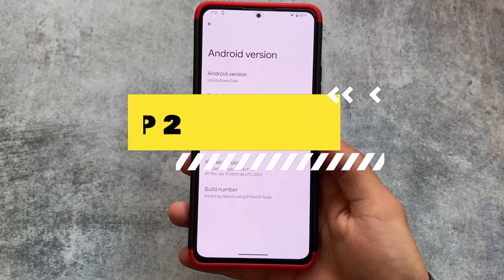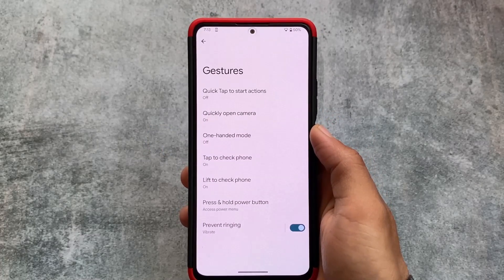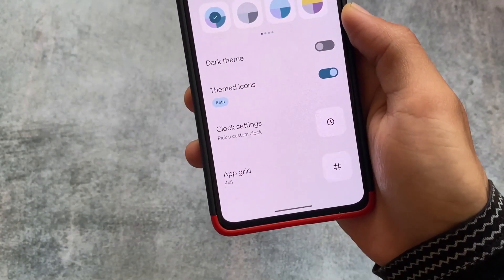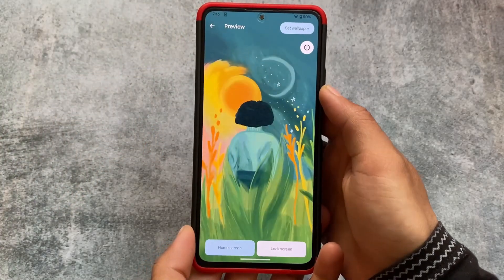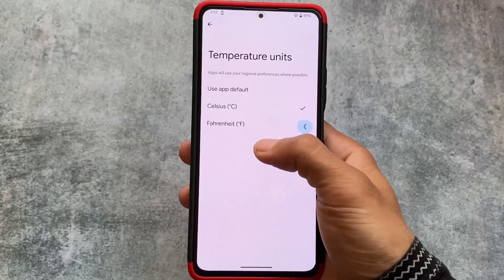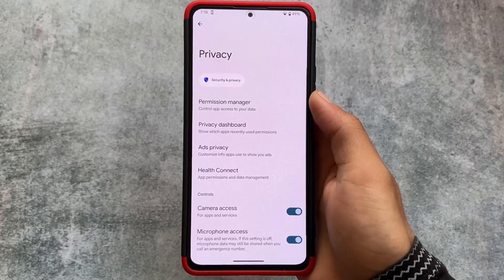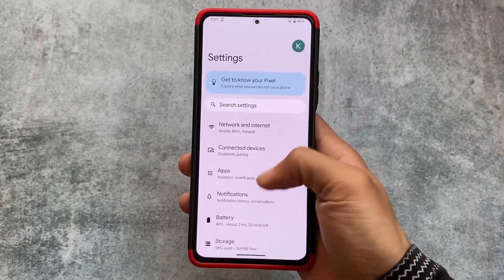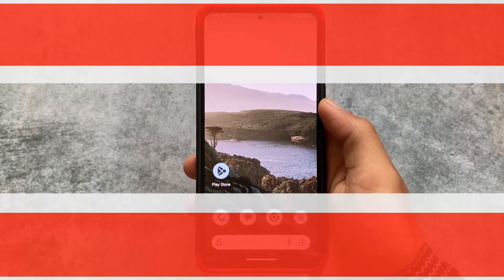Android 14: The Most Exciting Developer Preview You've Seen Yet!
Hey guys, What's Up? Everything is good I Hope. In this video, I'm gonna show you the " Android 14: The Most Exciting Developer Preview You've Seen Yet! ". Make Sure to watch this video till the end to understand everything.

Chapters:
0:00 Intro
0:35 Back Gesture
1:02 Navigation Mode
2:02 Clock settings
2:34 Permission Manager
3:15 Wallpapers & Style
3:55 Regional Preferences
4:33 Security & Privacy
6:01 Flash Notifications